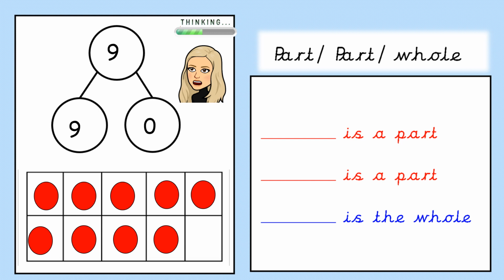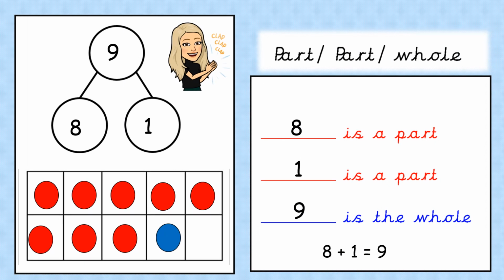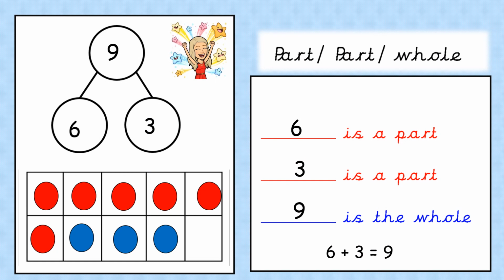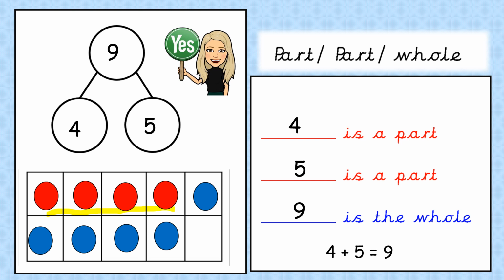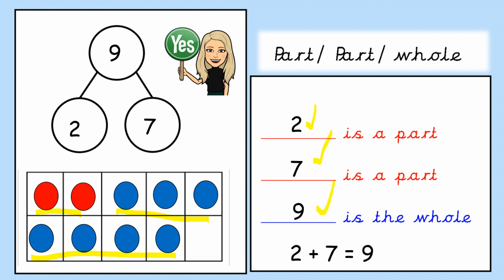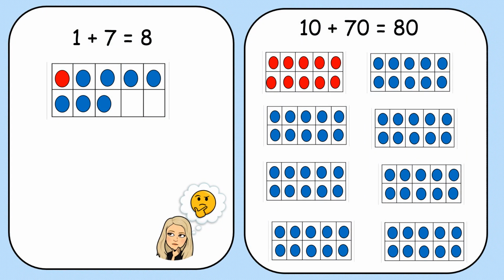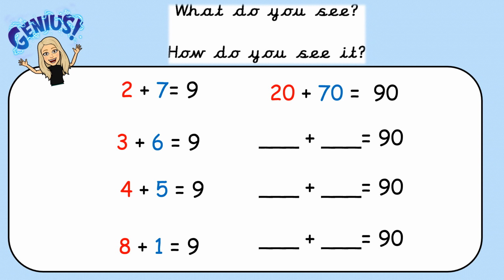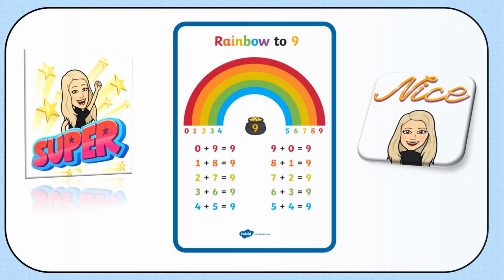Number bonds- 9